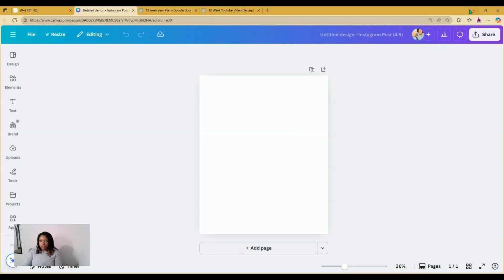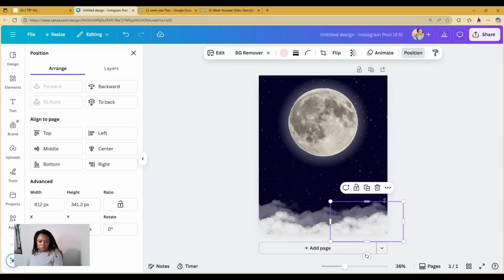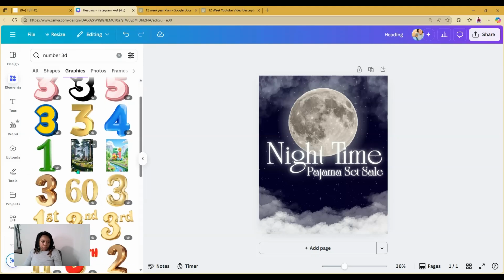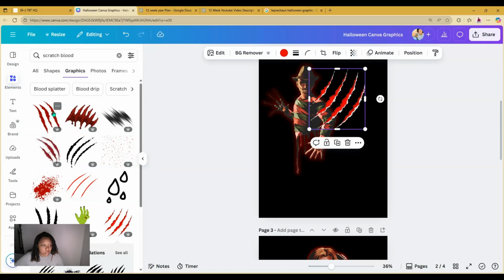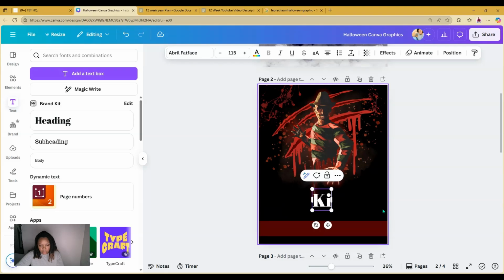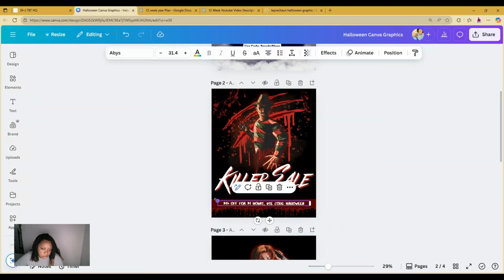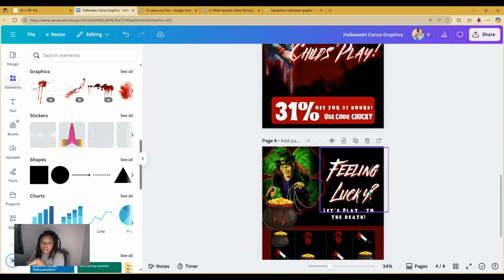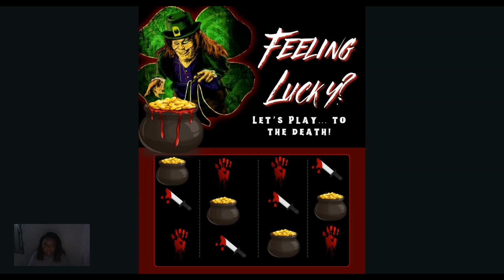How to Make Spooky Halloween Social Media Flyers in Canva | Halloween Canva Tutorial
Learn how to create spooky social media flyers in Canva for Halloween! 👻 This tutorial shows you step-by-step how to design fun, interactive graphics that grab attention and boost engagement on Instagram, TikTok, and Facebook.

In less than 30 minutes, you’ll know how to use Canva to stand out this spooky season and drive sales to your online store.